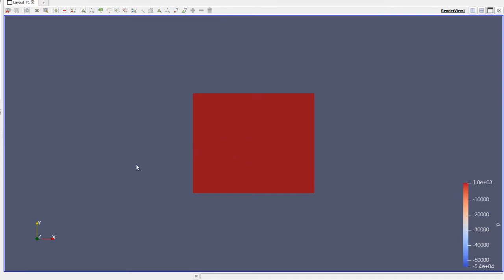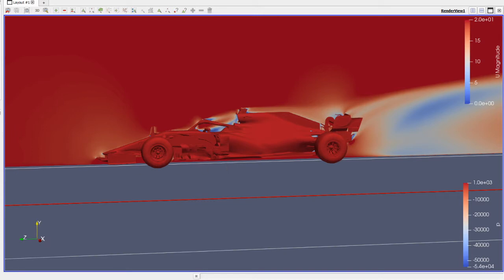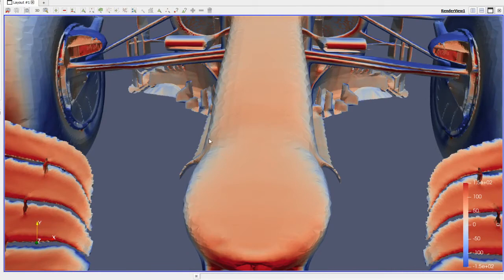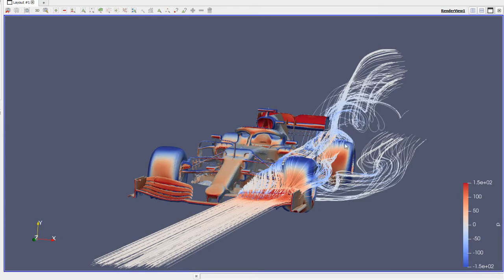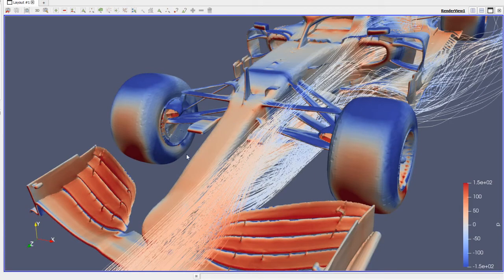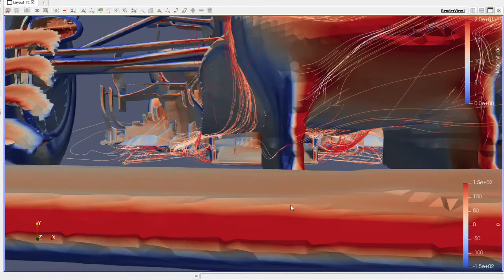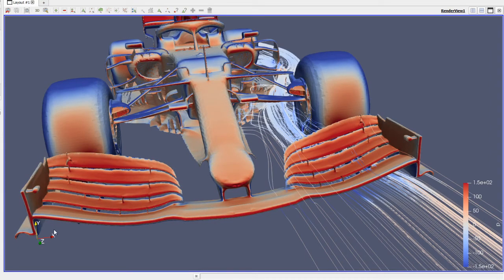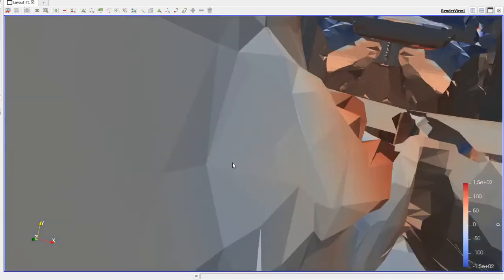Re-upload: First time looking at result of the Mercedes AMG Petronas F1 Team W10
Hello, This is my first Live stream that I did so there are still many things for me to work out and correct to improve the quality of the video, sound, and analysis.

CFD With Kyle Live Stream: First time looking at result of the Mercedes AMG Petronas F1 Team W10 2019 race car. I am going through the results of a simpleFoam simulation using RAS on the W10.